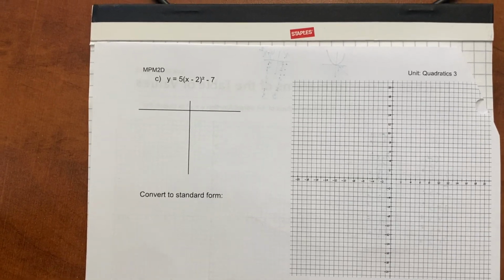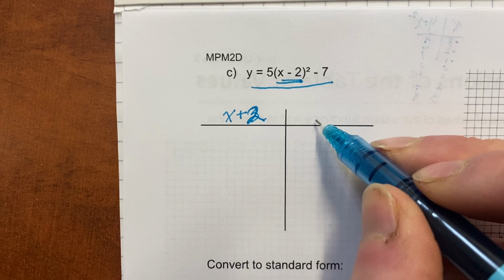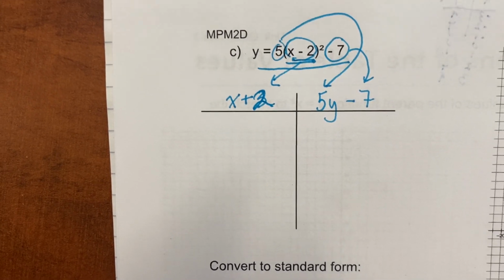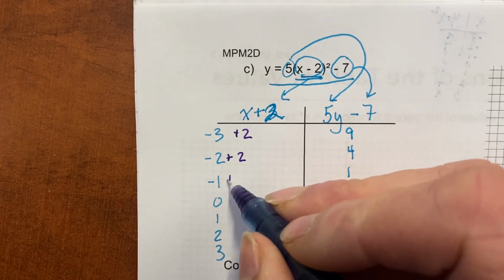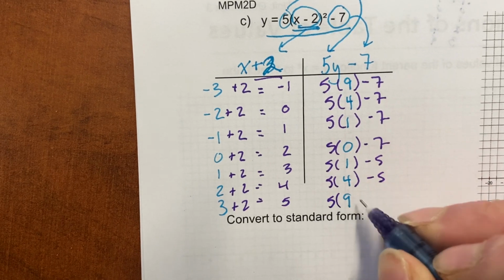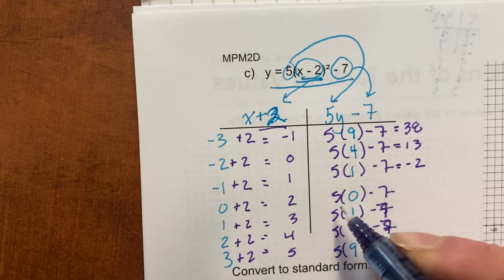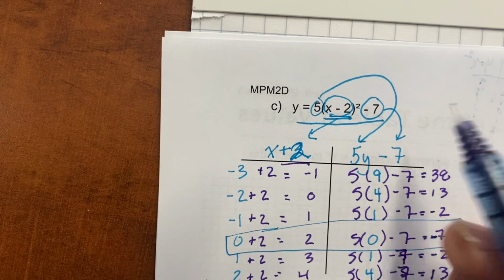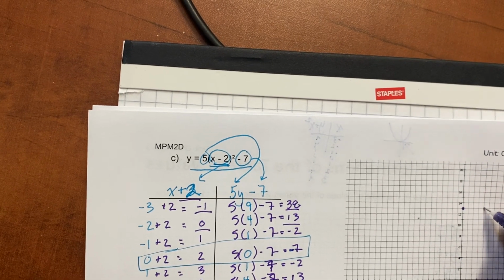Transforming a quadratic parent function’s table of values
In the video we will take a quadratic equation, in vertex form, and transform the table of values of the parent function.